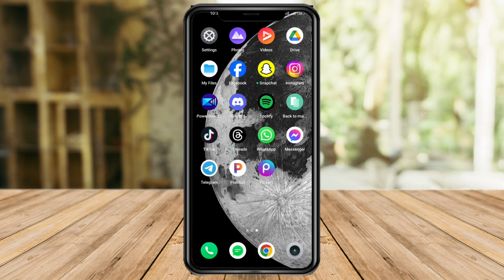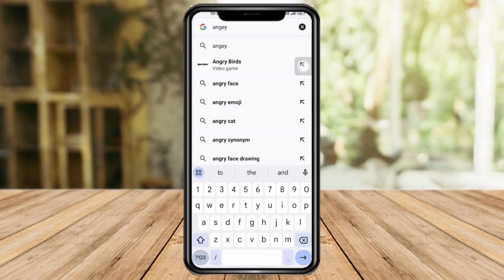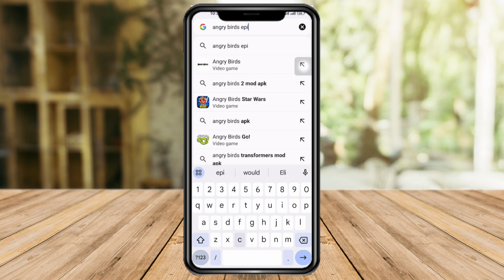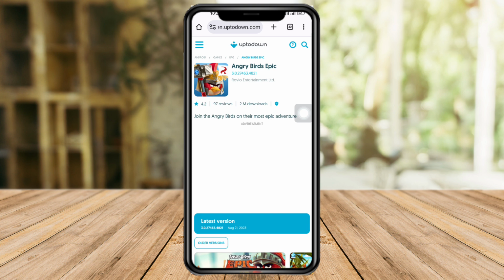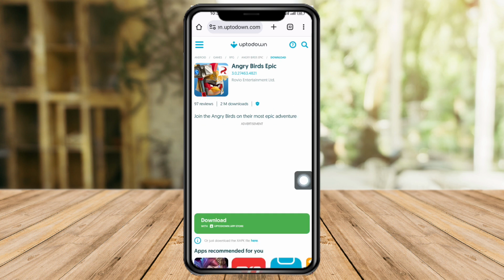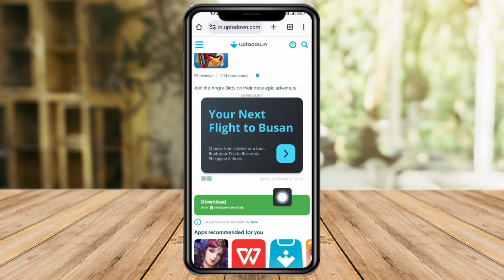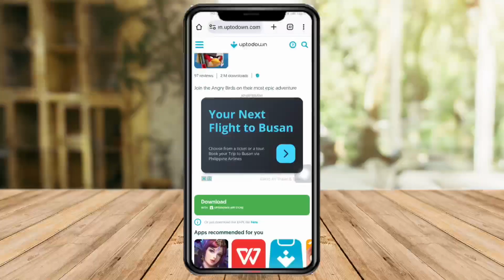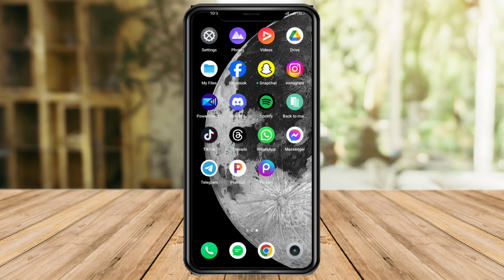How To Install Angry Birds Epic (iOS, Android, PC)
Get Ready for Epic Adventures - Install Angry Birds Epic on iOS, Android, PC

Experience the thrill of Angry Birds Epic across all platforms! Dive into a world of feathery heroes and epic battles. Learn how to install it on iOS, Android, and PC.